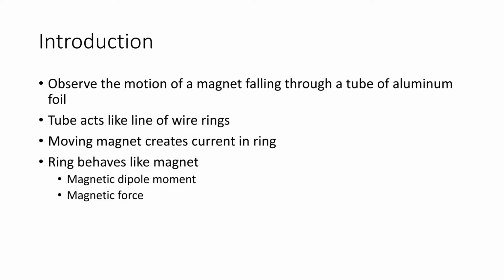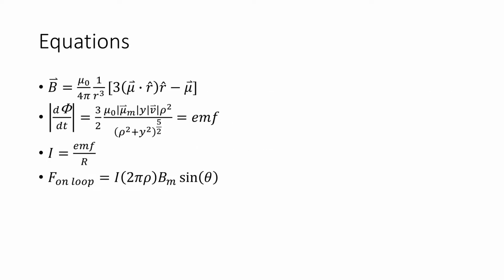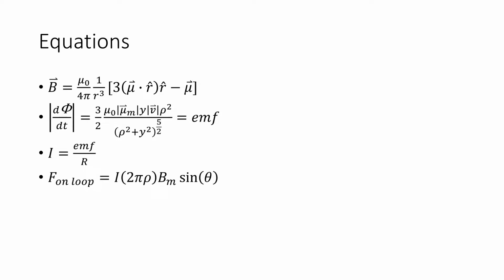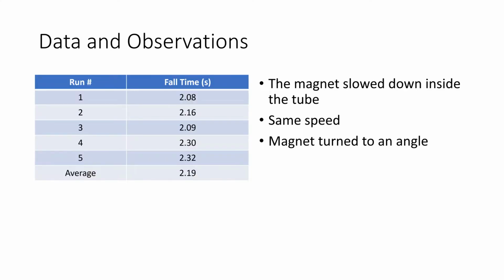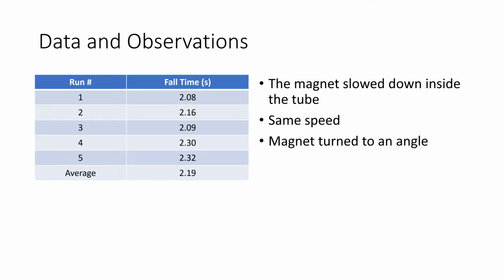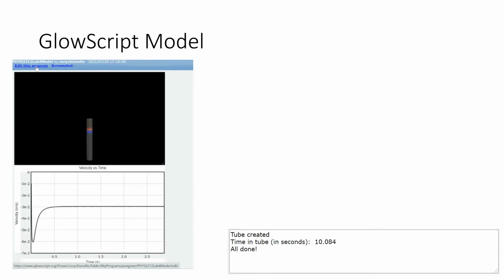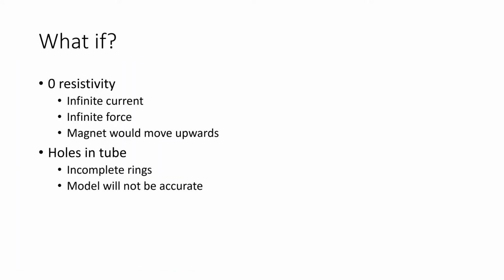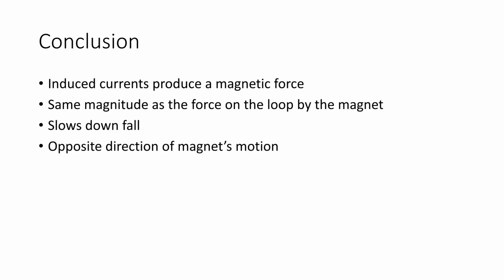PHYS 2212 Lab 4